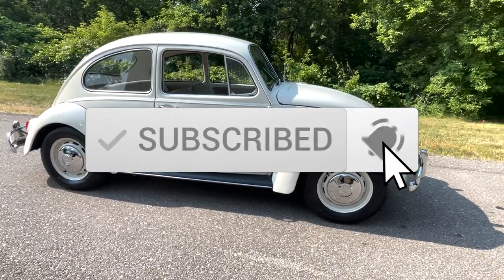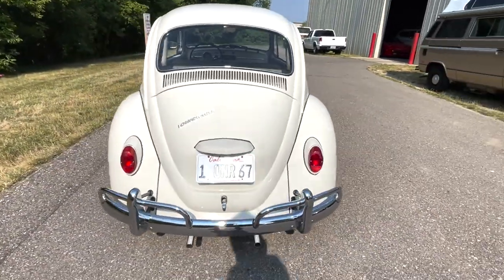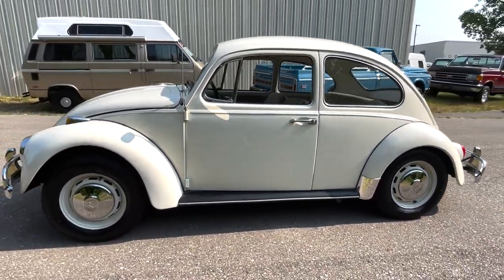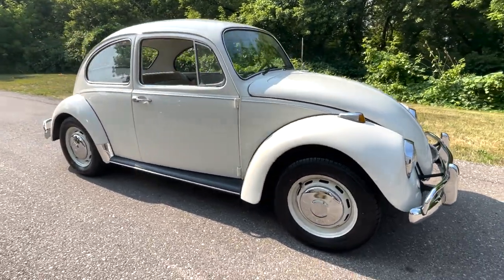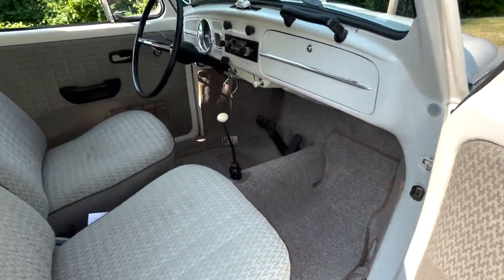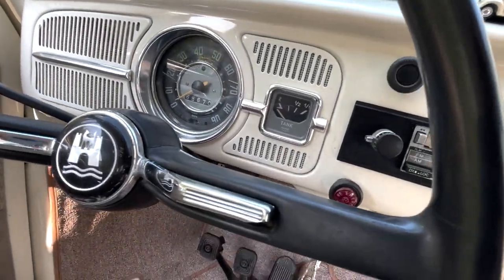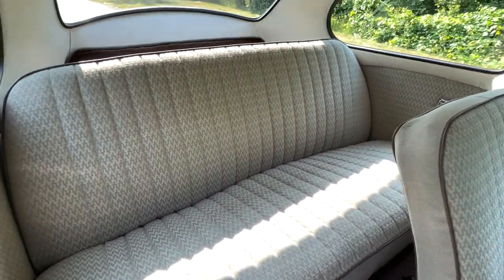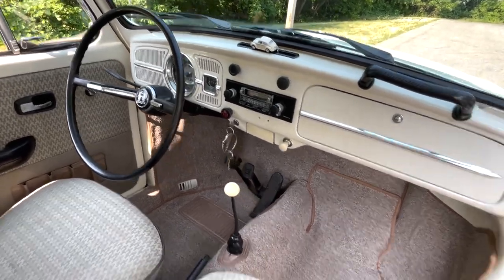1967 Volkswagen Beetle Walkaround with Chris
Year Make Model For Sale - Walk Around Video (K Miles)